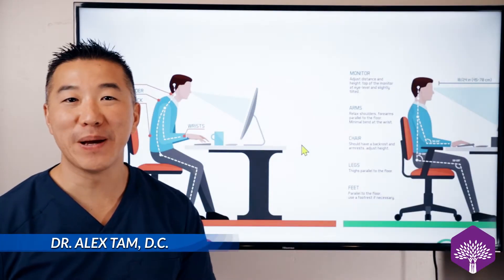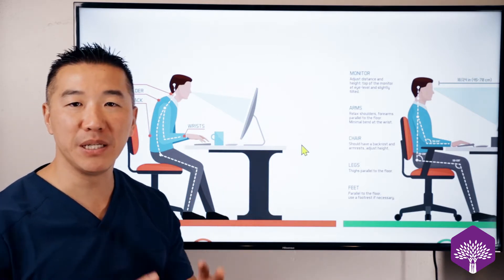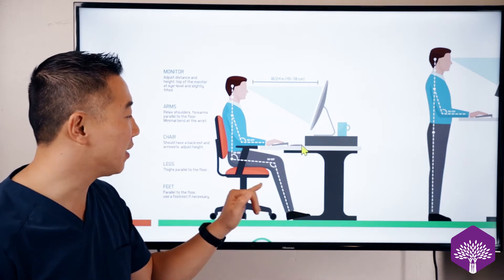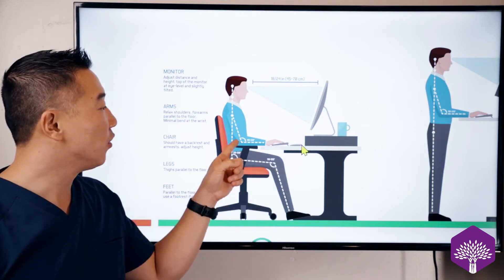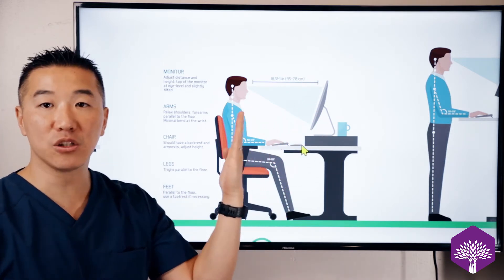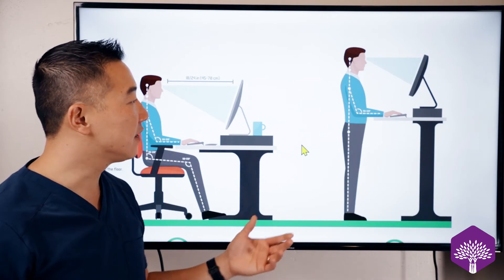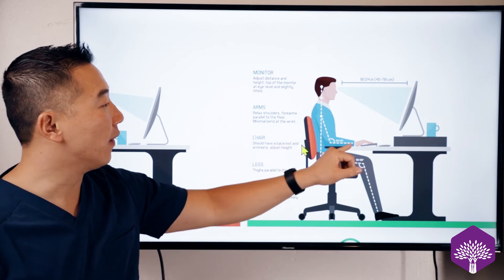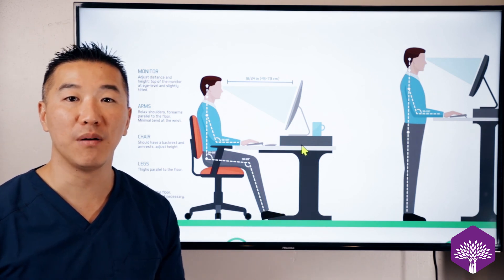Best Desk Ergonomics Work From Home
Absolute Integrative Physical Medicine (formerly Absolute Family Chiropractic) is a clinic full of reliable doctors and staff. If you want to know more about them and their services, make an appointment

Dr. Alex Tam’s journey to becoming a chiropractor started when he attended the University of California in Davis, just a short 15 mins away from Vacaville where he now practices. He graduated with a Bachelor of Science degree in Exercise Biology. During his time at UCD,, he fell in love with the holistic, drug-free approach of chiropractic after interning at a chiropractic clinic for 6 months and decided to pursue a career as a chiropractor.

Dr. Tam received his Doctor of Chiropractic degree from Life Chiropractic College West in Hayward, Ca. During his time there, his main focus was to take care of patients with compassion and respect and spent over a year taking care of the people of the community. There, he made another career-altering discovery: NUCCA ( National Upper Cervical Chiropractic Association, a highly specialized and respected chiropractic technique. Through using this technique, he had helped many people who suffered from a multitude of ailments get well and stay well as well as guided them to live and maintain a healthy lifestyle. He is one of only about 400 NUCCA practitioners in the world.